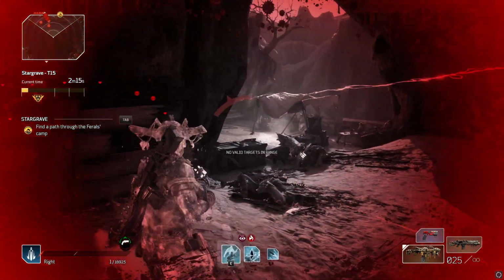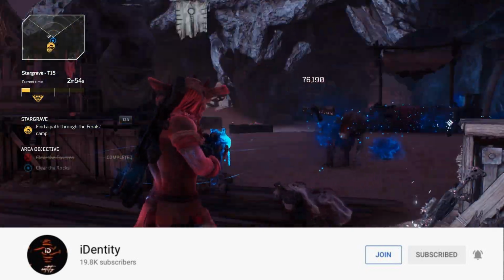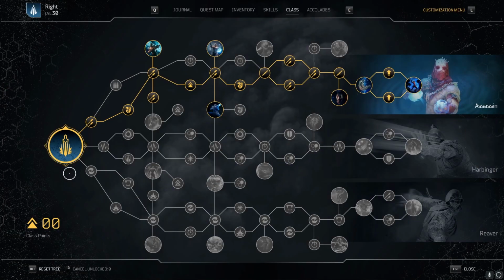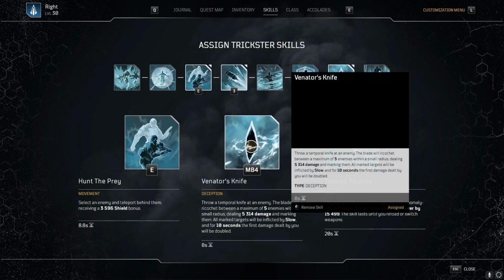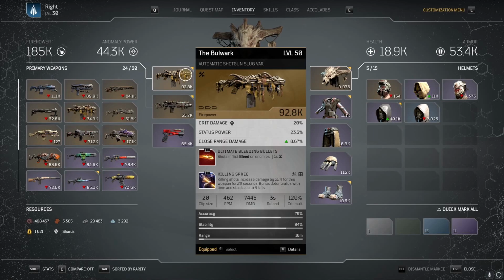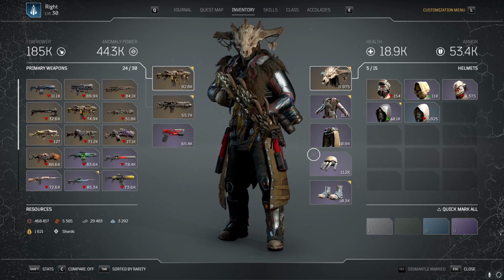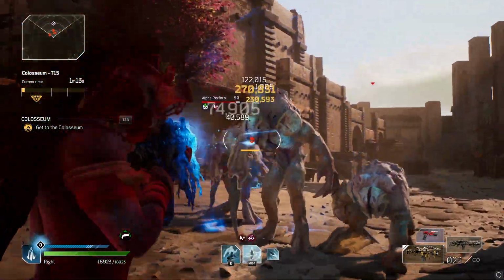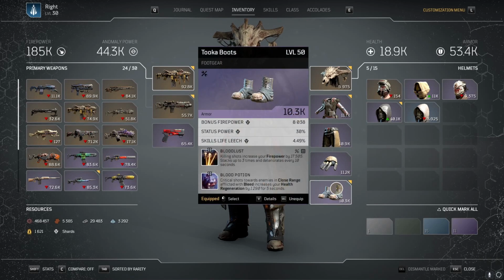Outriders - Trickster Assassin Build With NO SET GEAR & Still Hits Like A Truck! CT15 Expeditions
Hey everyone I hope all is well, today's build is different because I'm playing as the Trickster.  Way different from Devastator, pretty much the opposite in terms of survivability.  The purpose of this video is to showcase how well a Tricksters damage output can be.  Also I will give you a build you can run without any set armor! I know this will help many of you, so just enjoy...

Time Stamps:
Gameplay  1:22
Intro Speech 3:33
Skill Tree 5:04
Skills I'm using 5:18
Weapon & Mods 5:48
Gear & Mods 6:19